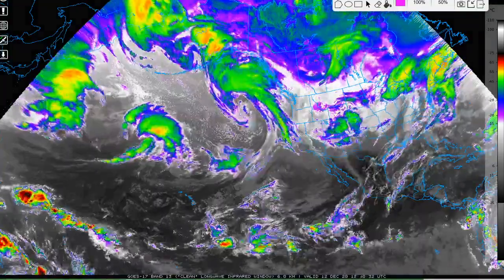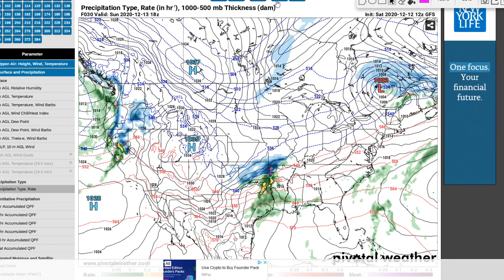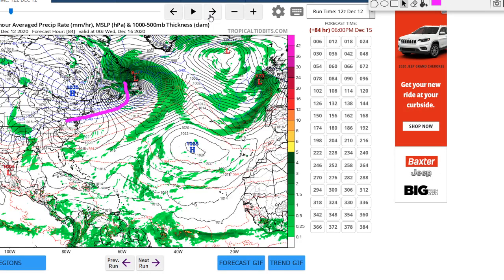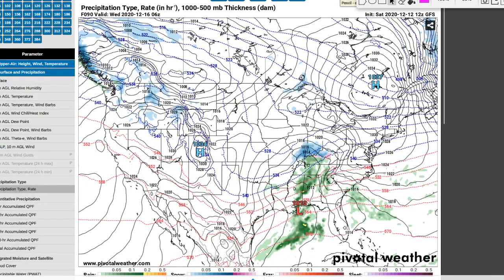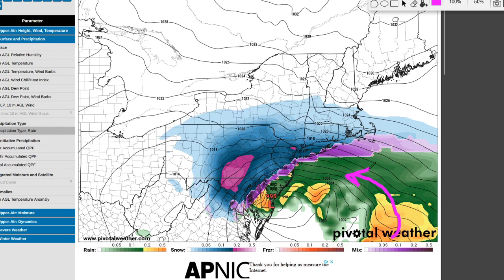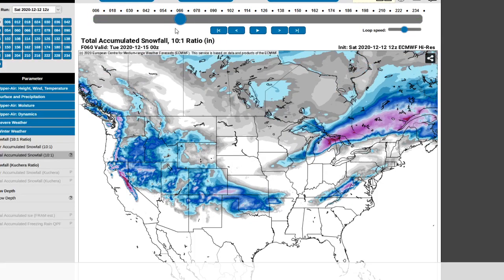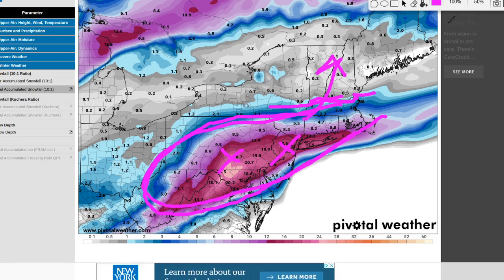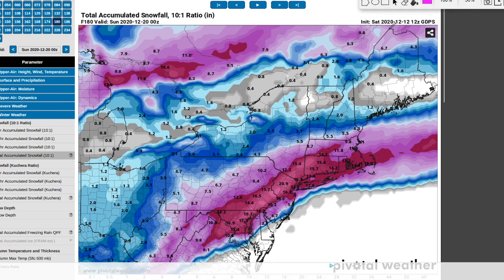2 Powerful Storms Are Brewing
In this video, I talk about two potential powerful winter storm systems that could glide across the country and significantly strengthen near the east coast of the U.S. and Canada as we head into mid December. I talk about nor'easter potential, severe weather potential, storm track, snowfall amounts, and go over some educational meteorology tidibits.